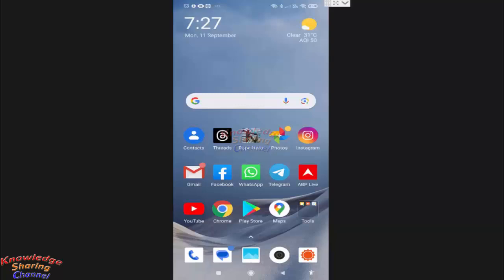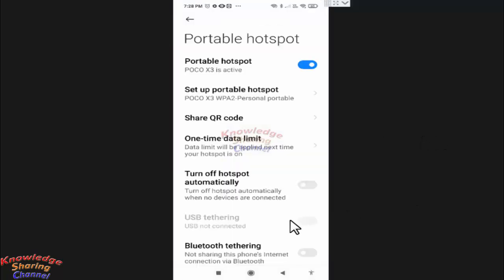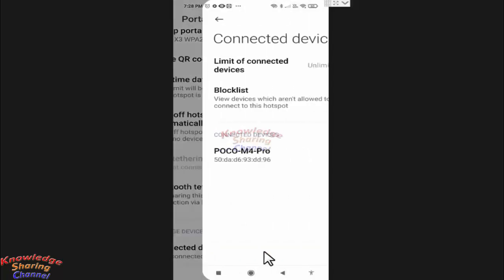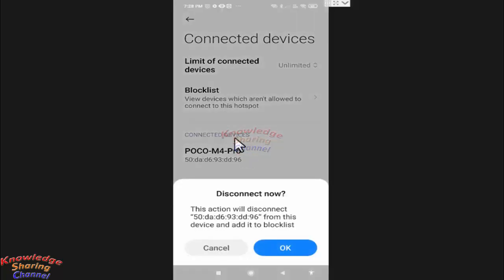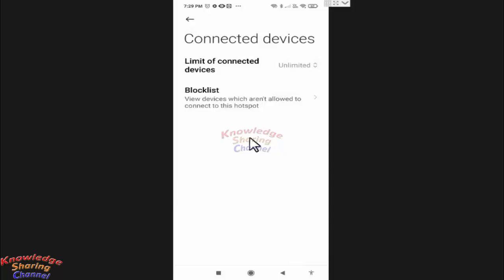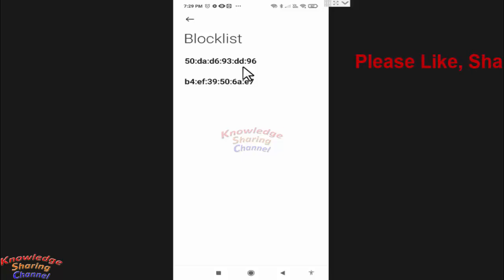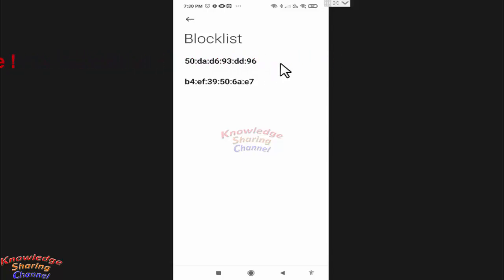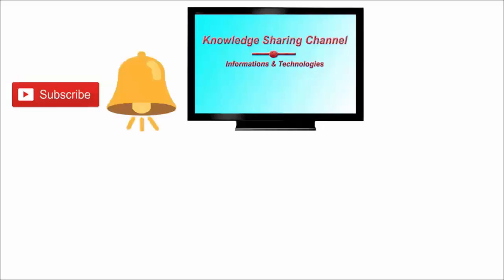How to Block Devices Connected to my Hotspot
In this video we have shown How to Block Devices Connected to my Hotspot Step by Step